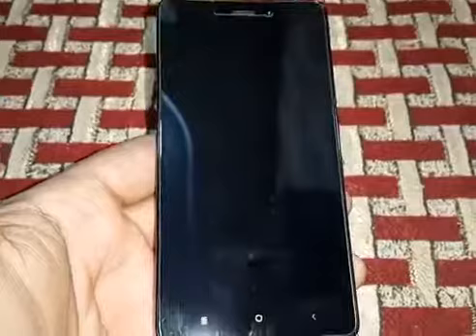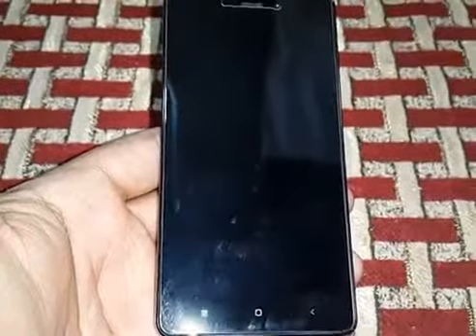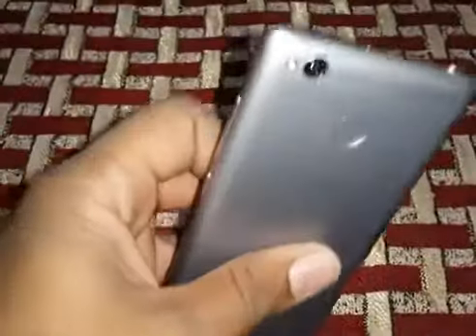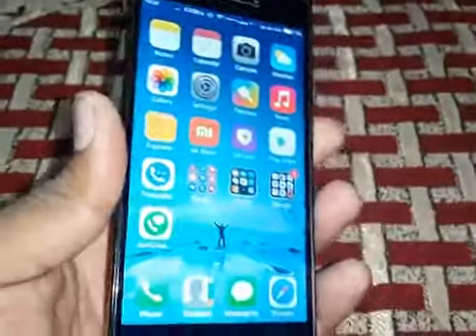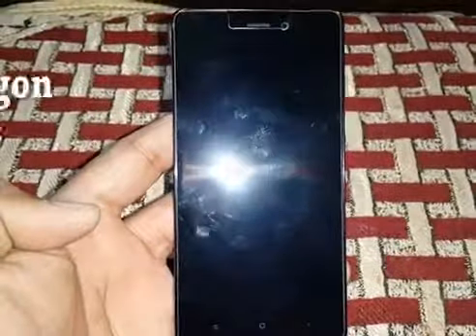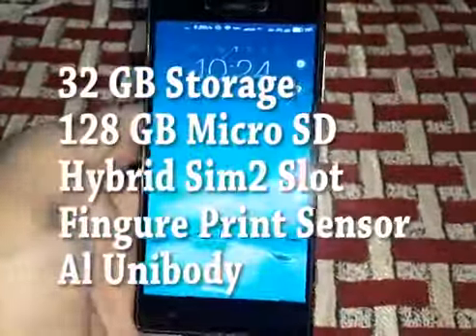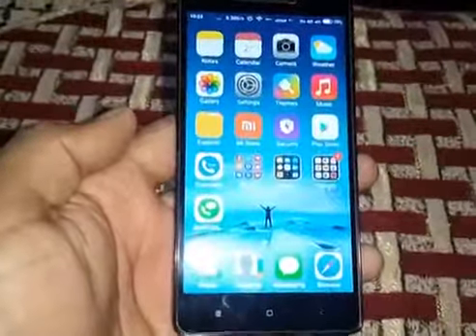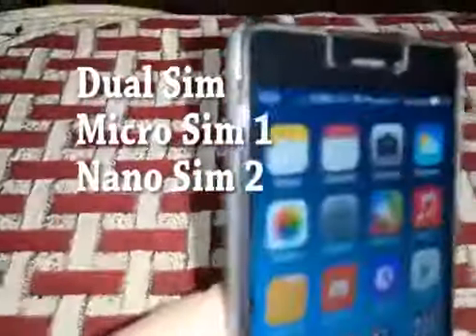REDmi 3S Prime Short Review